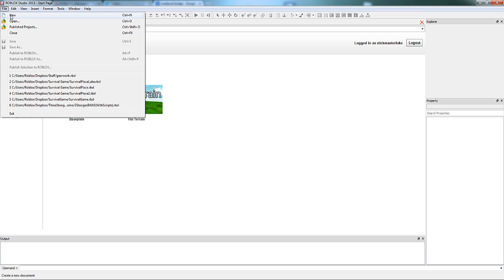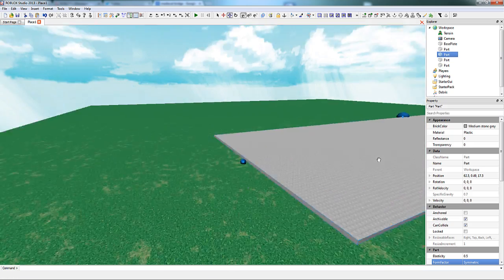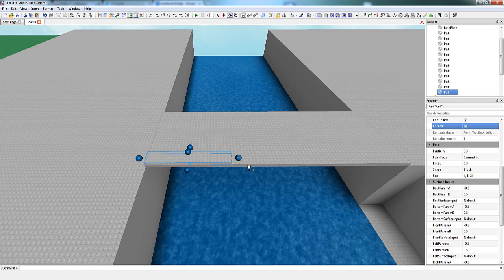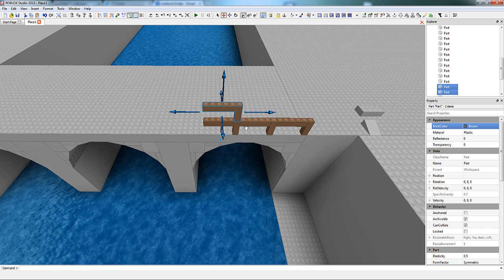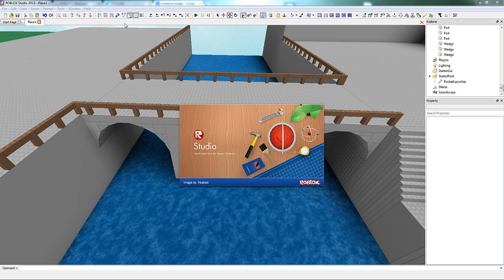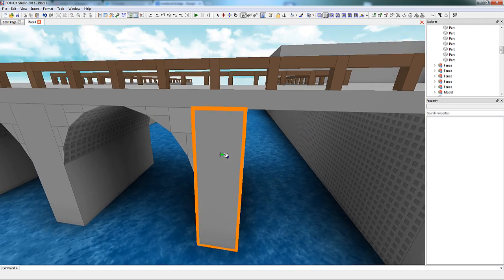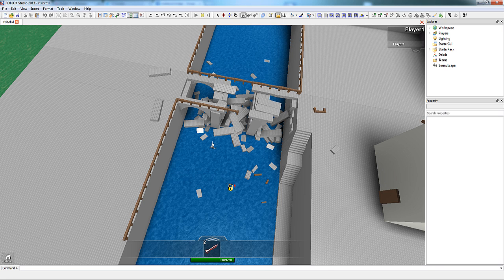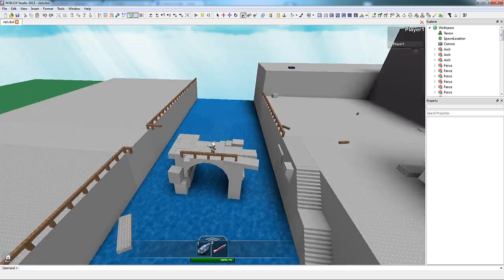Tutorial - Building Basics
Create an account and start building for free In this video, Stickmasterluke shows how to make a fully destructible bridge in ROBLOX Studio.